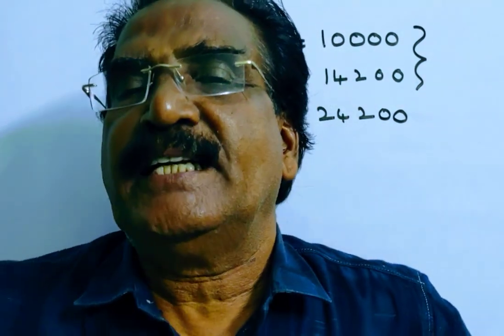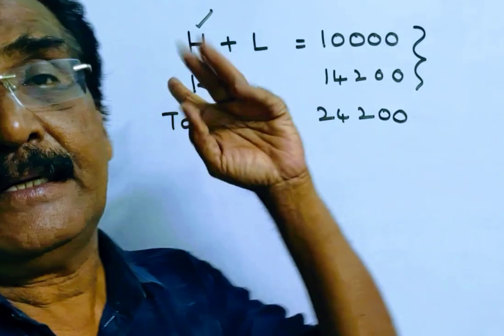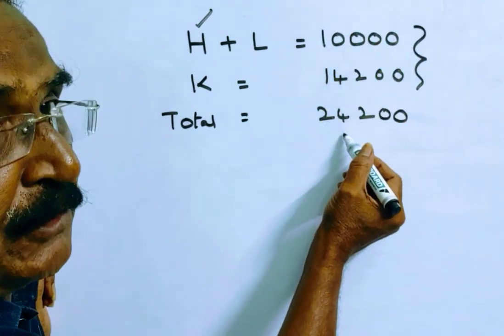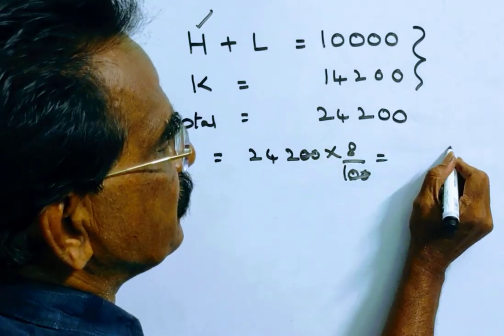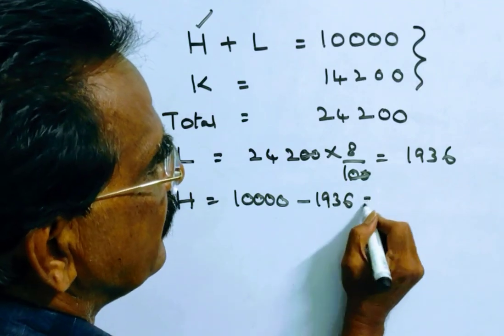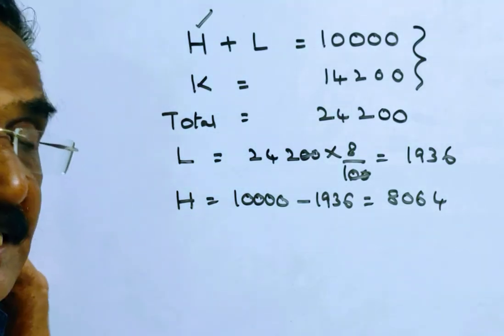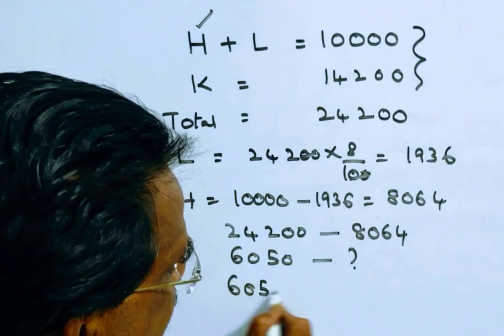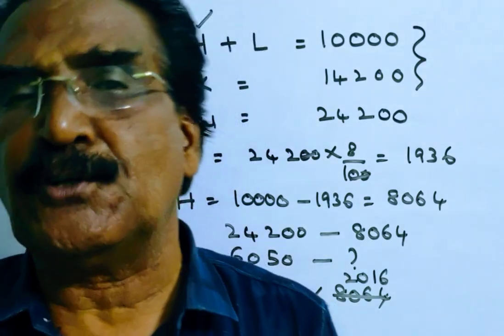Hari, Kamal and Lalit contested an election in which 6050 votes were polled and none of the votes w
Hari, Kamal and Lalit contested an election in which 6050 votes were polled and none of the votes were invalid. Kamal got 42% more votes than the total votes obtained by Hari and Lalit together. If Lalit obtained only 8% of the total polled votes, find the number of votes obtained by Hari.